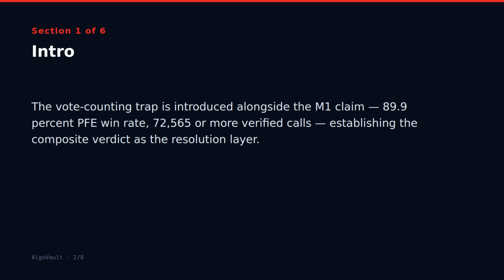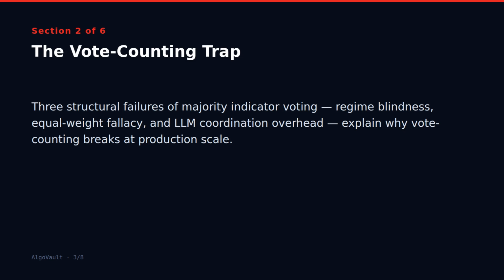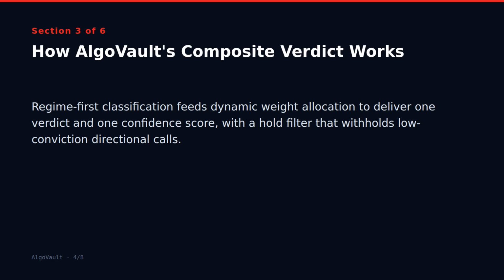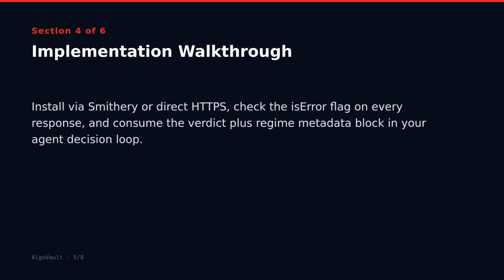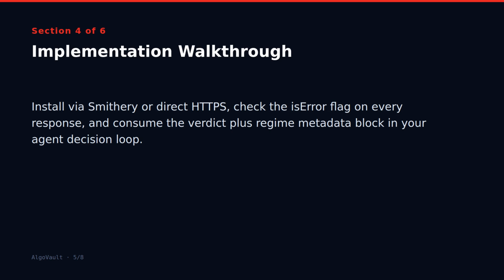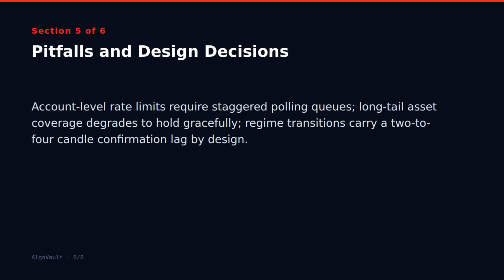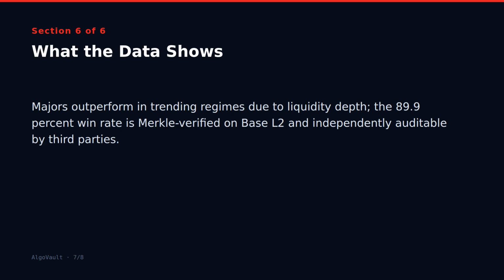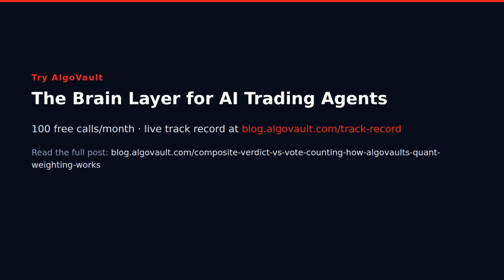Composite verdict versus vote-counting: how AlgoVault's quant weighting works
Your trading agent is stuck arbitrating fifteen conflicting indicators — and that arbitration overhead is killing your production loop. AlgoVault's composite verdict system eliminates the problem at the source: regime classification runs first, dynamic weight allocation follows, and a single API call returns one verdict field, one confidence score, and a classified market regime. The 89.9 percent PFE win rate across 72,565 or more verified calls reflects a pipeline that withholds directional calls rather than forcing low-confidence ones — the hold filter is load-bearing, not advisory. This video covers the three structural failures of vote-counting, the full composite verdict architecture, how to install the MCP server in Claude Desktop or a CI pipeline, and three honest production pitfalls: account-level rate limits, long-tail asset coverage behavior, and the regime transition confirmation lag. Coverage spans 724 or more assets across multiple derivatives venues. Track record is Merkle-anchored on Base L2 and independently auditable.